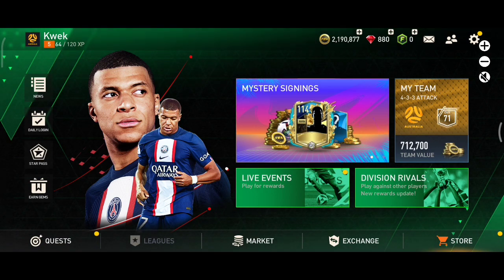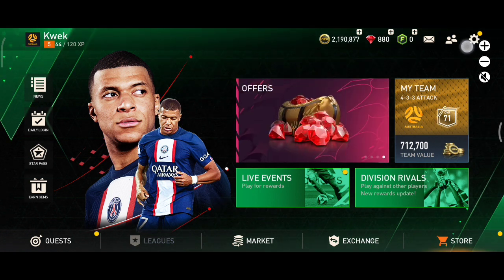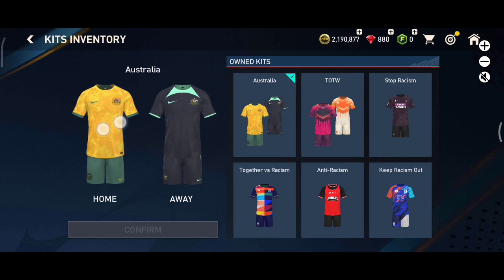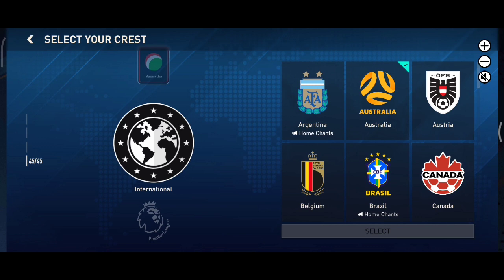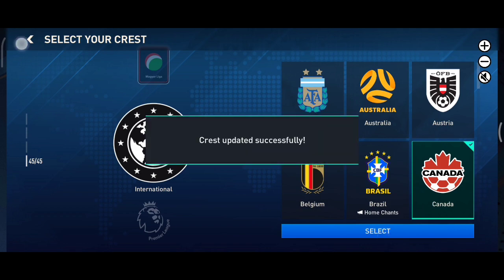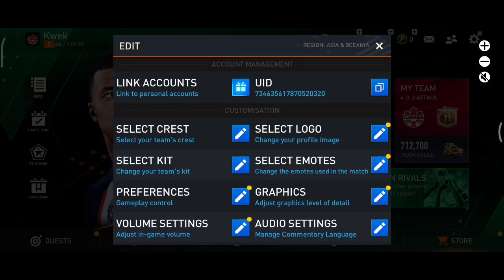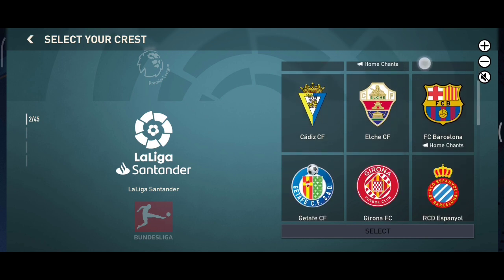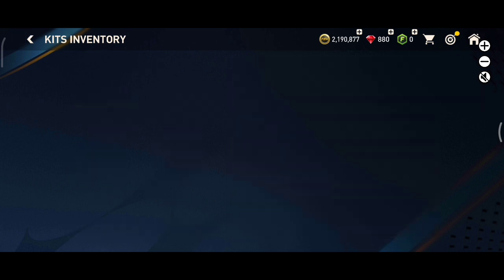How To Select National Team Kits In Fifa 23 Mobile - Complete Guide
Ready to dominate FIFA Mobile 23 with your dream national team? 🌍⚽ Watch this FIFA Mobile tutorial to learn how to change your team's kits, badge, and captain to lead your squad to victory! We'll dive into FIFA Mobile 23 gameplay, tips, and tricks, including TOTS and UTOTY events. Whether you're a seasoned FIFA Mobile player or just getting started, this video will help you customize your team and boost your performance. Get in the game and make your mark in FIFA Mobile 23!